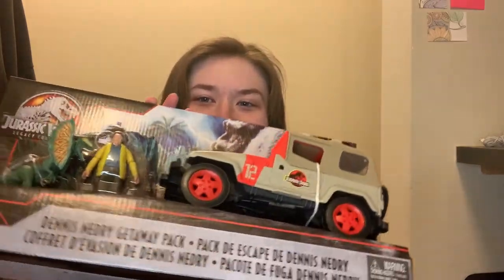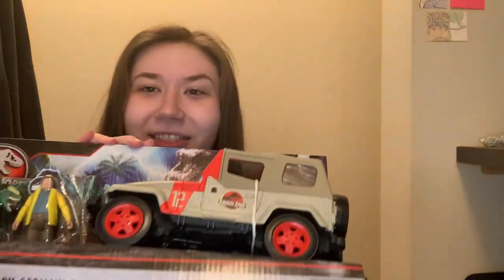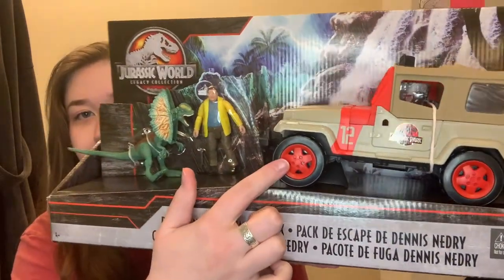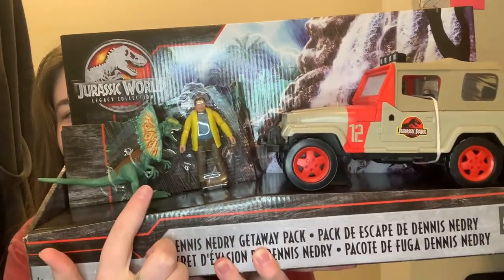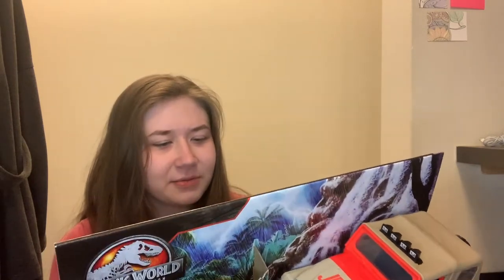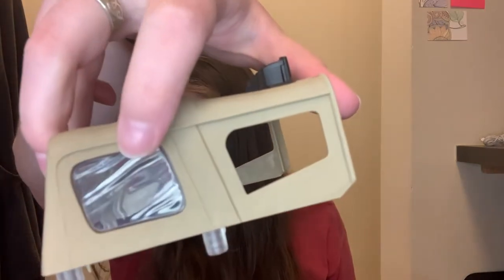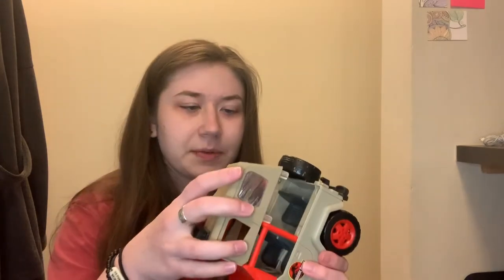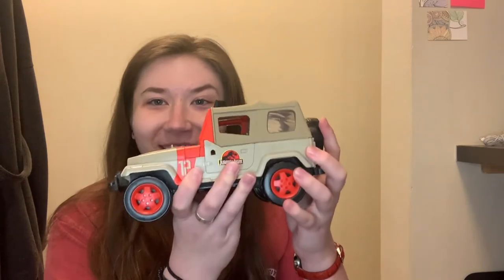Fetch the Stick, Stupid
Sorry I kept saying "hood of the car" when I meant "roof of the car." I am not a mechanic.